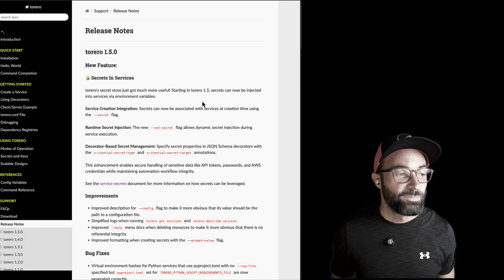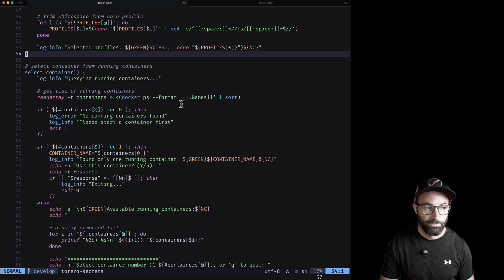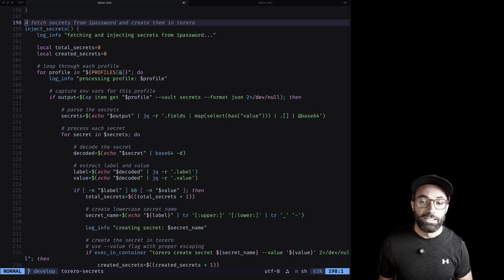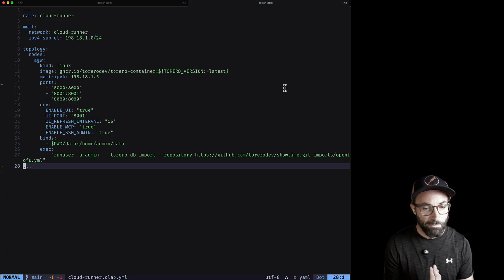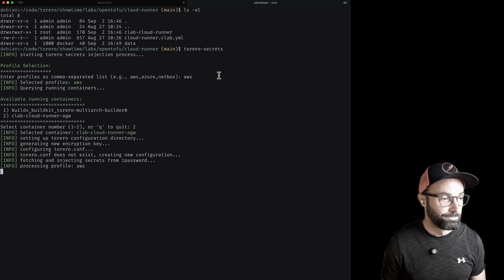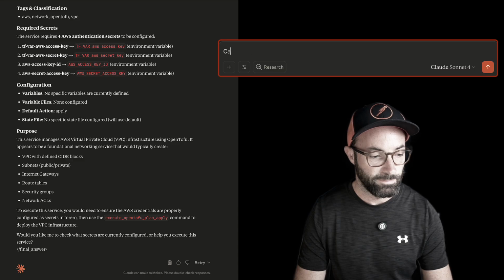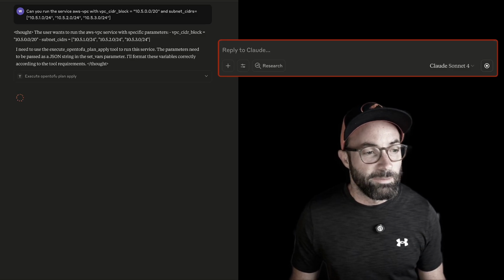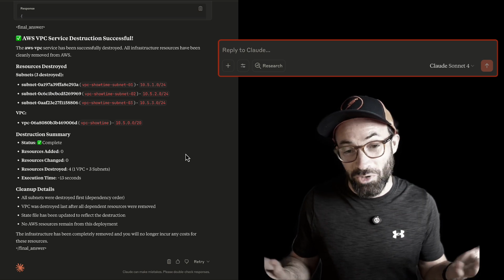🚀 Smart Secrets Injection for the Lab! (100% Ephemeral!)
🔑 Ready to level up your infrastructure game? In this hands-on tutorial, I'll show you how to build a completely ephemeral cloud infrastructure pipeline that's secure, automated, and absolutely beautiful!

🎬 Tech Stack Featured:
- Container Lab - simulating a cloud runner
- torero 1.5 - automation gateway
- 1Password - secure secret management
- OpenTofu - Open-source infrastructure as code
- AWS - Cloud infrastructure

💎 Key Highlights:
- Runtime secret injection (never touches disk!)
- Dynamic service creation and teardown
- GitHub integration for configuration fetching
- Real-world AWS VPC and subnet deployment

🎯 Perfect for DevOps Engineers, Cloud Architects, and Infrastructure Enthusiasts who want to experiment with new ways to deploy and manage infrastructure 💪

⏱️ Timestamps:
0:00 - Introduction & Motivation
0:30 - torero 1.5 Secret Feature Overview
2:08 - 1Password Integration Script Walkthrough
4:43 - Container Lab Configuration Deep Dive
6:10 - Container Deployment & Setup
8:03 - Secret Injection Demo
9:02 - MCP Integration & Service Execution
11:04 - Custom VPC Deployment with Variable Override
12:32 - Infrastructure Teardown
13:04 - Recap & Key Takeaways